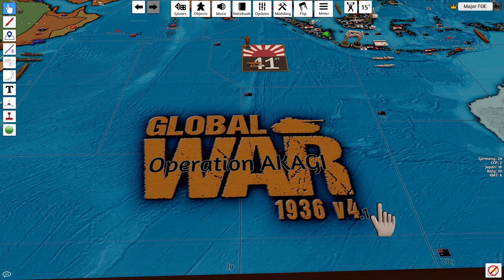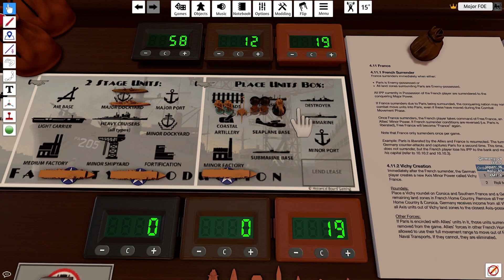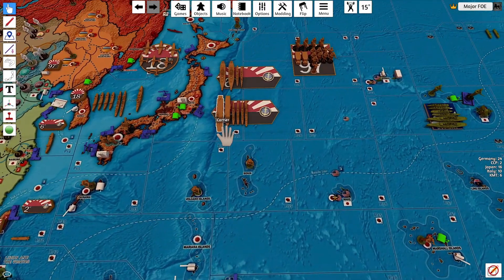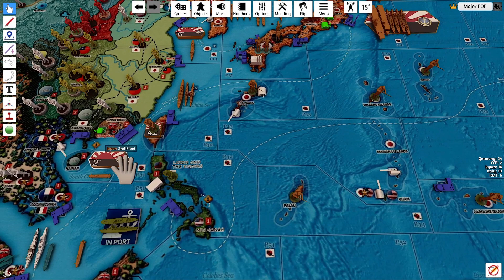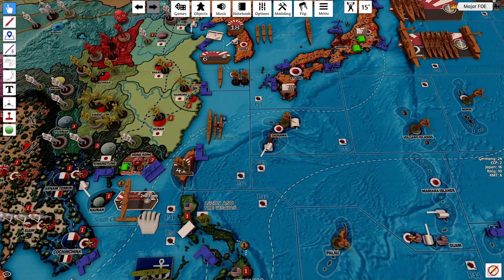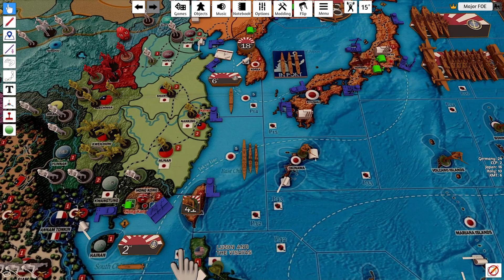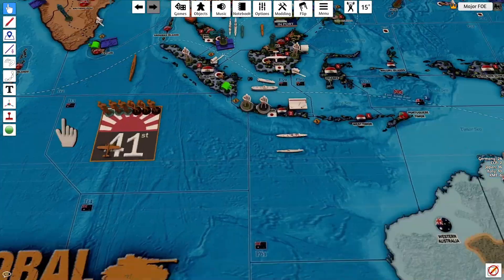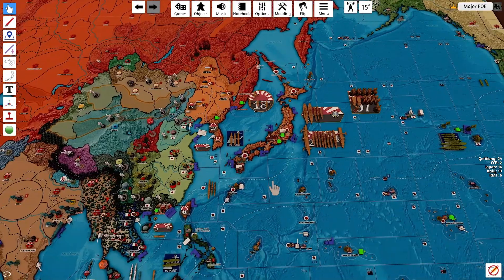Operation Akagi Japan turn 3 Jul 1937 Major FOE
Japan 19 IPP

Major FOE